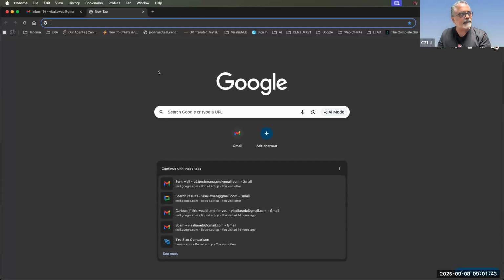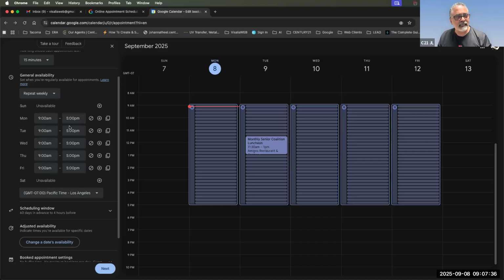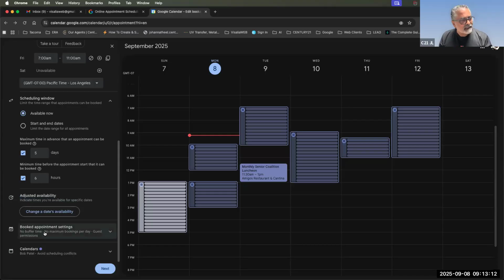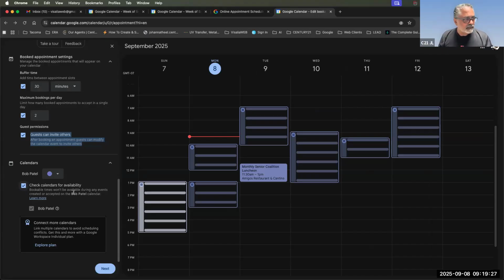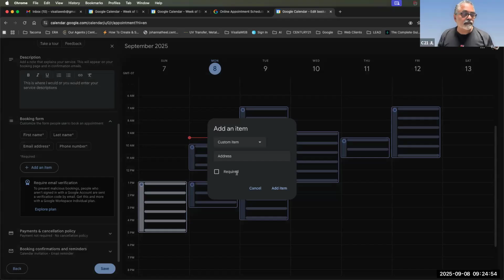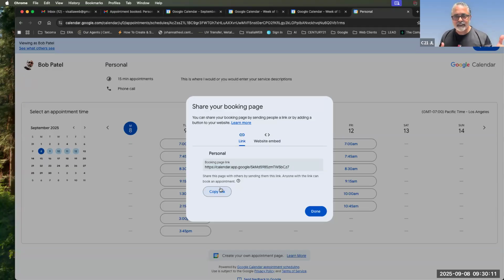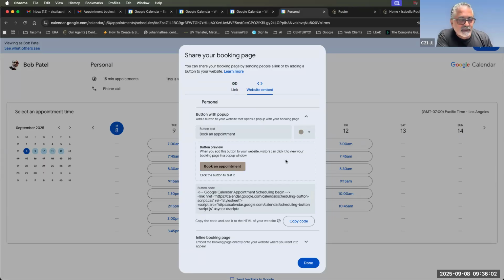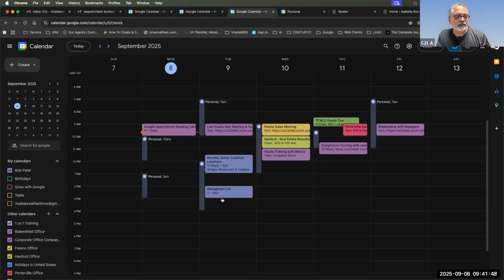Google Appointment Booking Calendar overview and Setup